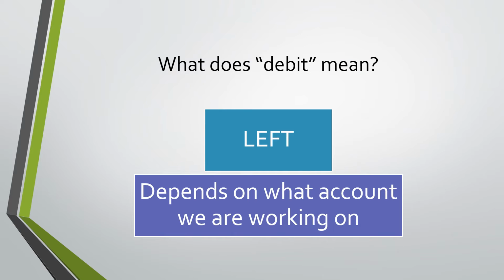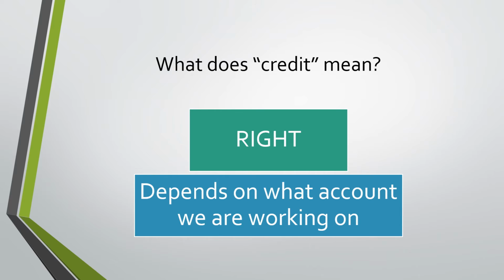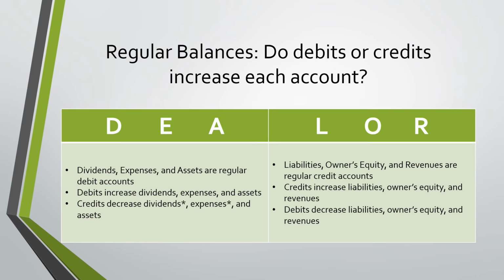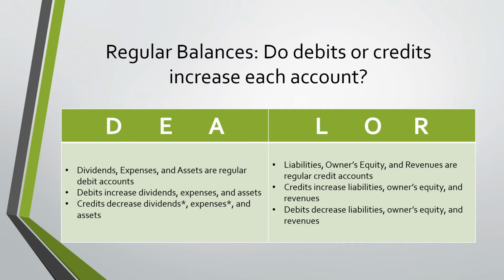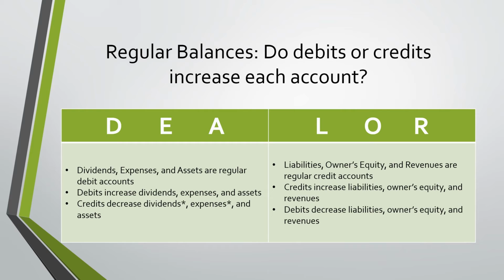Debits and Credits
This video explains credits and debits and how to use them. There are examples of both. You can find this topic in chapter 2 of the textbook.